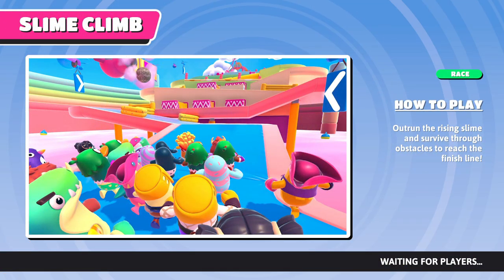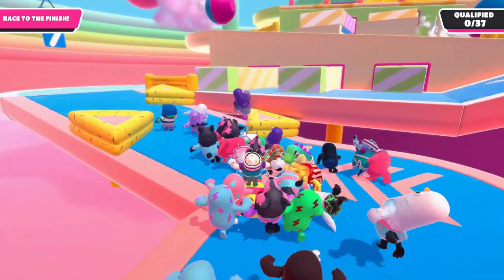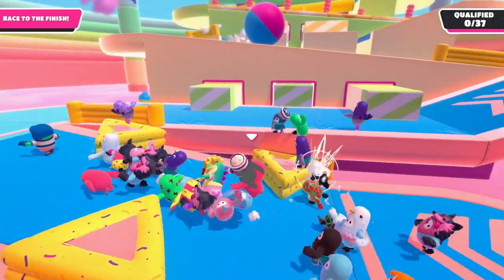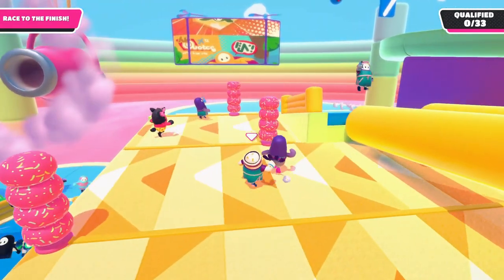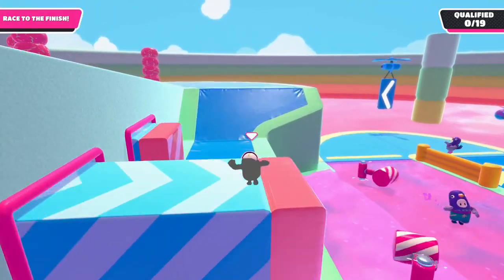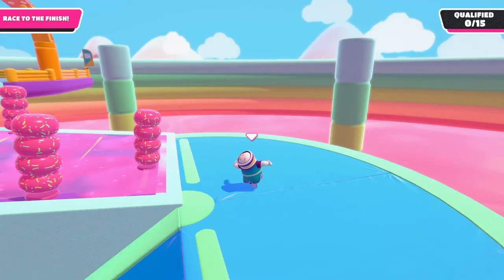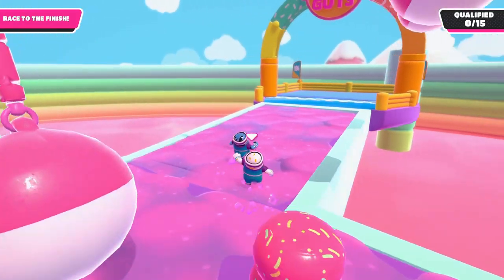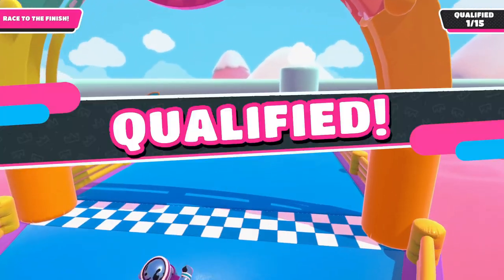How to WIN SLIME CLIMB trick | Fall Guys Ultimate Knockout Tips & Tricks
This video shows how to win and get past the Slime climb obstacle coarse in Fall Guys Ultimate Knockout.
Slime Climb as proven to be one of the difficult if not the most difficult mini game in Fall Guys Ultimate Knockout with a win rate of about 40%. Hopefully this video's tips and tricks helps increase the odds of you winning the Slime Climb mini game in Fall Guys Ultimate Knockout.

If this video helped somewhat leave a LIKE for more tricks on Fall guys